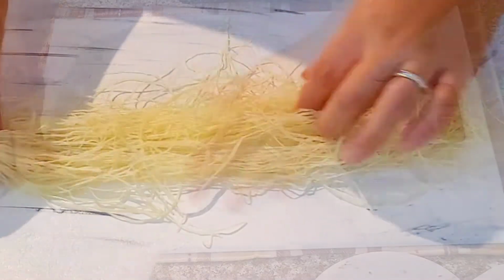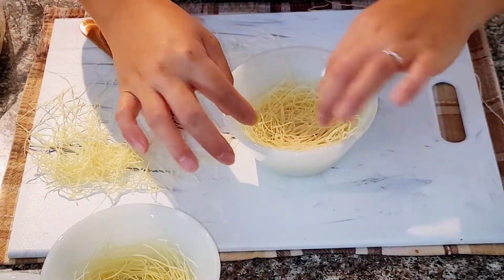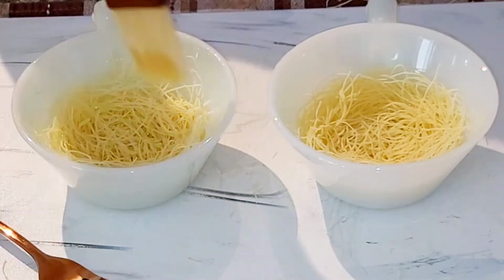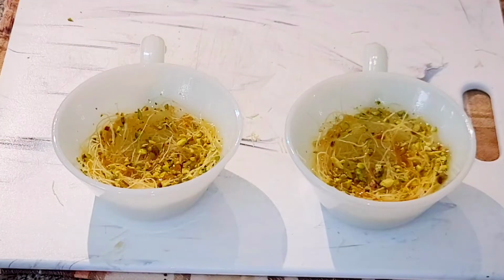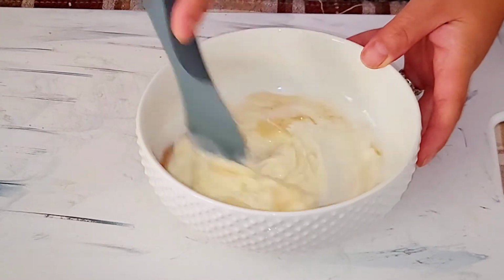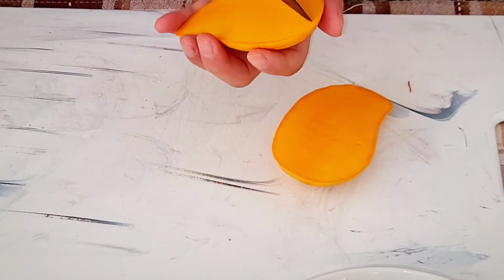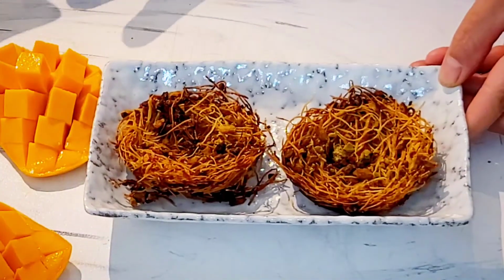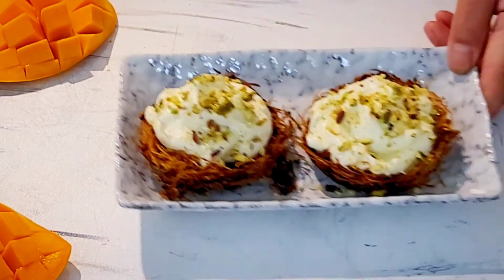KATAIFI de Mascarpone